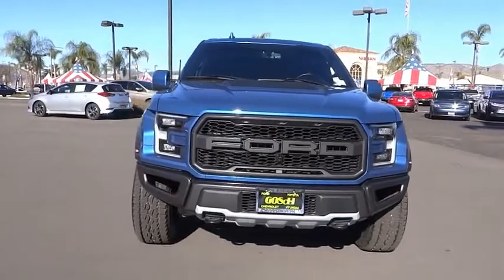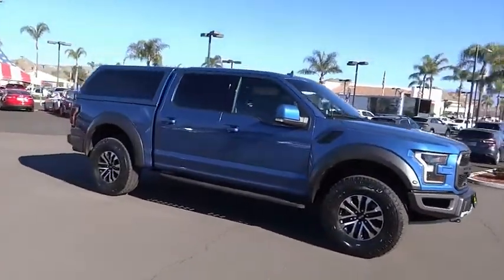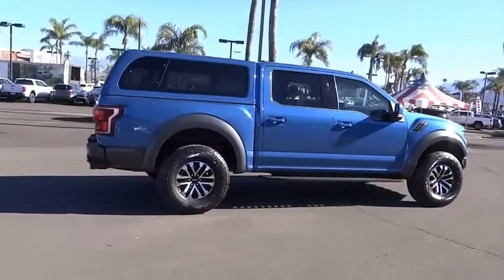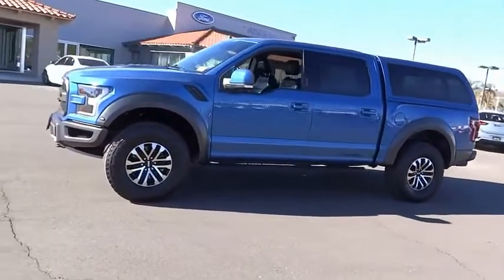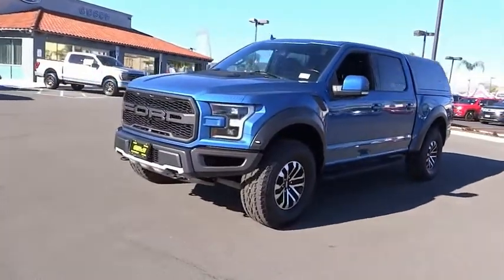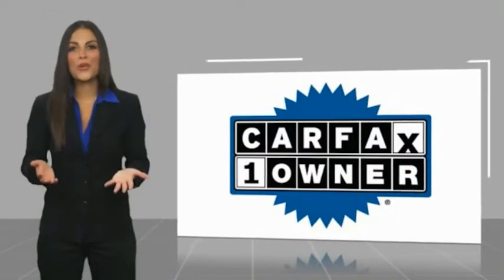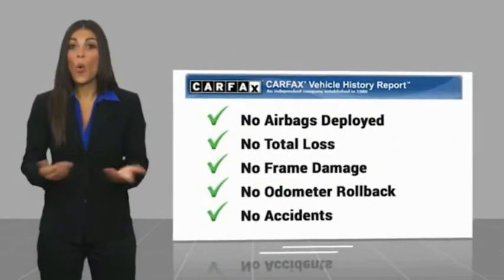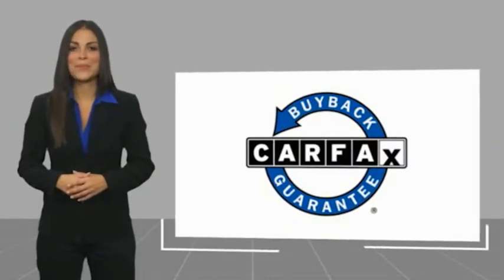2019 Ford F-150 HEMET BEAUMONT MENIFEE PERRIS LAKE ELSINORE MURRIETA 224077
2019 Ford F-150 Raptor 4WD SuperCrew 5.5' Box

GOSCH FORD HEMET PROUDLY SERVING HEMET, BEAUMONT, MENIFEE, PERRIS, LAKE ELSINORE, MURRIETA, AND SURROUNDING SOUTHERN CALIFORNIA LOCATIONS. THIS BLUE 2019 Ford F-150 IS EQUIPPED WITH A 3.5L V6, AUTOMATIC TRANSMISSION, AND RECEIVES AN ESTIMATED 15 City/18 Hwy MPG. GOSCH FORD HEMET 150 CARRIAGE CIRCLE HEMET CA 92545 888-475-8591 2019 Ford F-150 Raptor 4WD SuperCrew 5.5' Box New Price! CARFAX One-Owner. Clean CARFAX. Ford Performance Blue Metallic 2019 Ford F-150 Raptor 4WD 10-Speed Automatic 3.5L V6 10-Way Power Driver & Passenger Seats, 17 Cast Aluminum Wheels, 360 Degree Camera, 4.10 Front Axle w/Torsen Differential, 8 Productivity Screen, Adaptive Cruise Control w/Stop-and-Go, Advanced Security Pack, Ambient Lighting - Ice Blue Color Only, BLIS Blind Spot Information System, Dual-Zone Electronic Automatic Temperature Control, Equipment Group 802A Luxury, Exterior parking camera rear: With Dynamic Hitch Assist, GVWR: 7,050 lbs Payload Package, Heated & Ventilated Leather 40/Console/40 Front Seats, Heated Steering Wheel, Inflatable Rear Safety Belts, Integrated Trailer Brake Controller, Intelligent Access w/Push-Button Start, Lane Keeping System w/Alert & Assist, LED Box Lighting, LED Sideview Mirror Spotlights, Memory System (Seat, Pedal, Exterior Mirror), Power Glass Heated Sideview Mirrors, Power Tilt/Telescoping Steering Column w/Memory, Power-Adjustable Pedals, Power-Sliding Rear Window, Pro Trailer Backup Assist, Radio: B&O Sound System by Bang & Olufsen, Rain-Sensing Windshield Wipers, Raptor Carbon Fiber Package, Raptor Technology Package, Remote Start System w/Remote Tailgate Release, SYNC 3, Tailgate Applique FORD, Telescoping steering wheel, Tilt steering wheel, Unique High Gloss Black Carbon Fiber Shift Knob, Universal Garage Door Opener, Voice-Activated Touchscreen Navigation. Please Call GOScH Ford for more information. Odometer is 5895 miles below market average! Awards: * JD Power Automotive Performance, Execution and Layout (APEAL) Study Welcome to Gosch Ford! Located in Hemet, CA, Gosch Ford is proud to be one of the premier dealerships in the area. From the moment you walk into our showroom, you'll know our commitment to Customer Service is second to none. We strive to make your experience with Gosch Ford a good one for the life of your vehicle. Whether you need to Purchase, Finance, or Service a New or Pre-Owned Ford, you ve come to the right place. Stock #: 8-224077 | VIN: 1FTFW1RG0KFC87189 | 2019 Ford F-150 Raptor 4WD SuperCrew 5.5' Box ALLOY WHEELS AIR CONDITIONING Gosch Ford Hemet